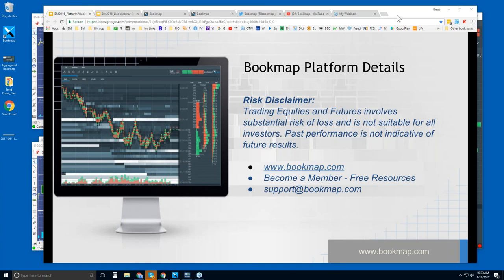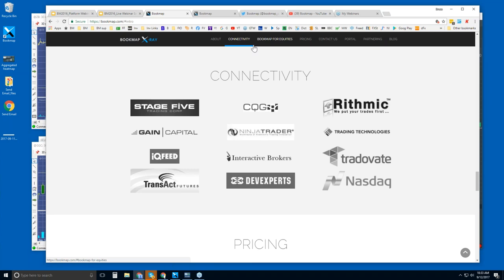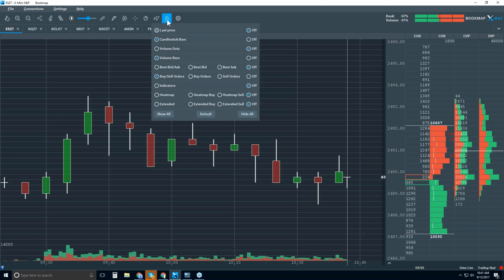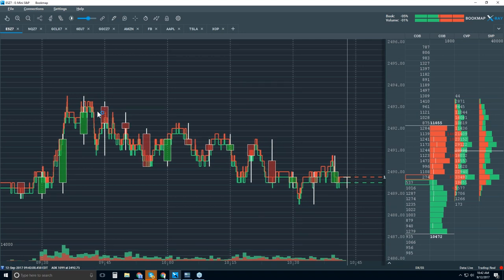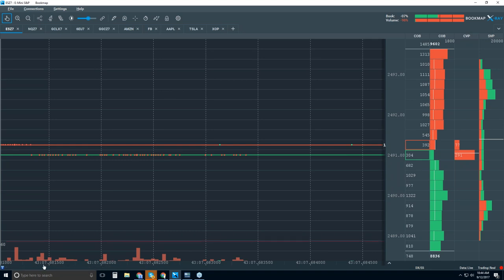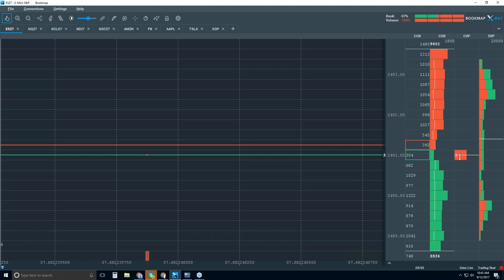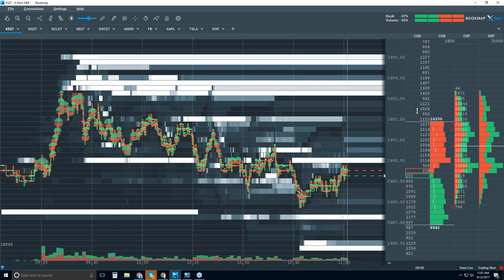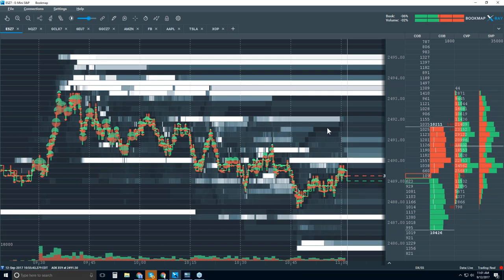2017-09-12 Bookmap Platform Details - Tue